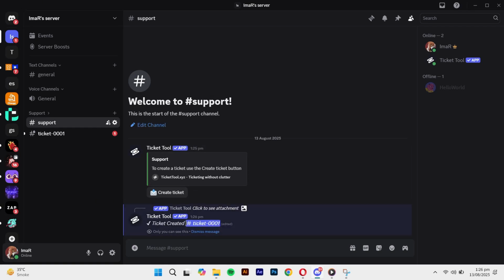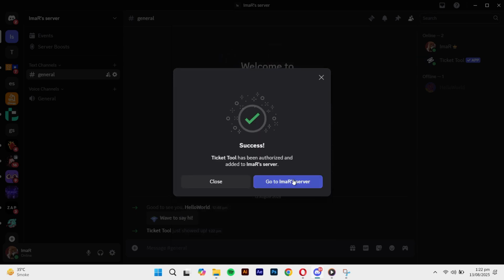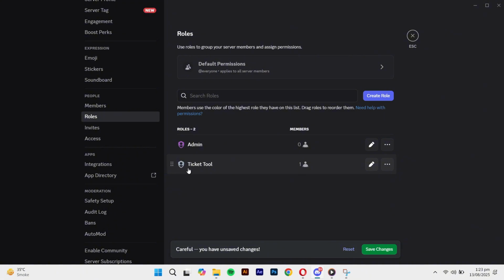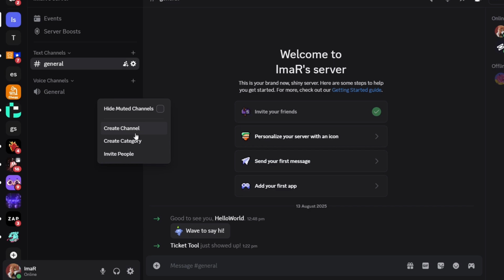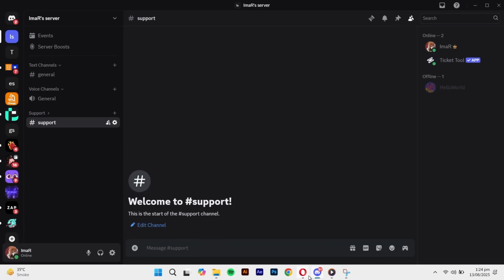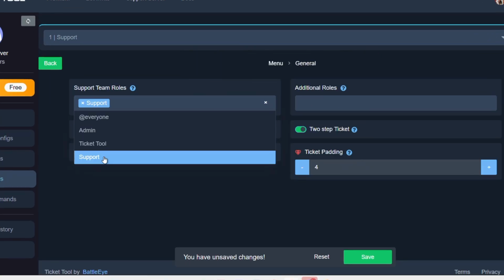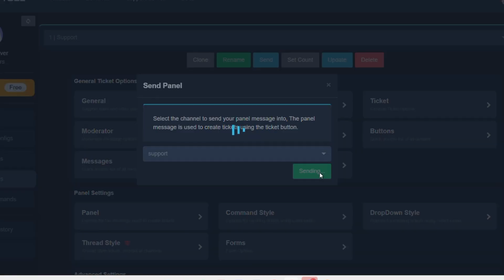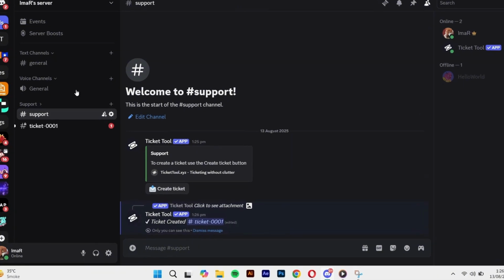Set Up Ticket Tool Bot FAST on Discord!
Need a way to manage support requests on your server? 🎫 In this tutorial, I’ll walk you through how to set up a ticket bot in Discord step by step. Whether you’re running a gaming server, a business community, or just want better organization, a ticket bot will make your life easier.

Here’s what you’ll learn:

How to add a ticket bot to Discord and configure it properly

Build best Discord ticket bot setup tips for smooth support handling

Customizing ticket channels and permissions for members and staff

How to automatically close and organize tickets once solved

Pro tips for moderation and integrating ticket bots with other useful bots

By the end of this video, you’ll have a fully functional ticket system running in your server that keeps everything neat and professional.

🔥 Bonus: I’ll also share the best free and premium ticket bots to try in 2025.